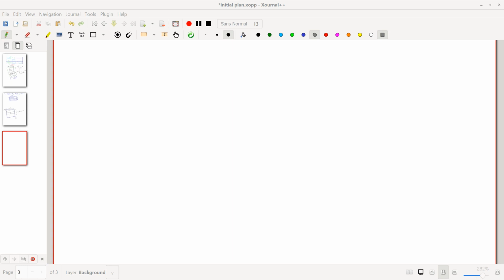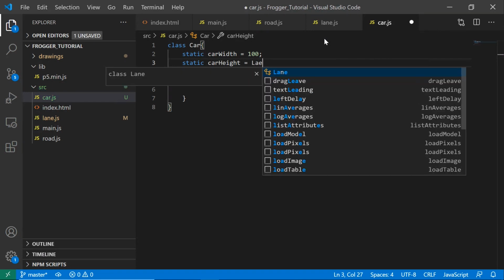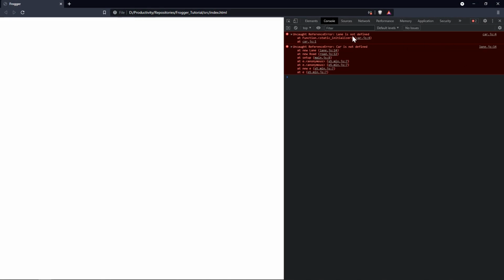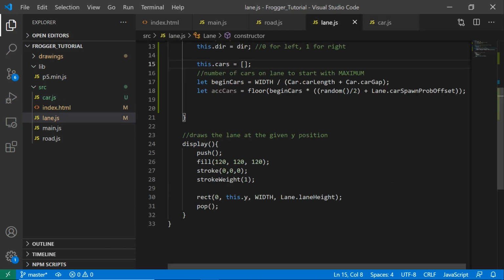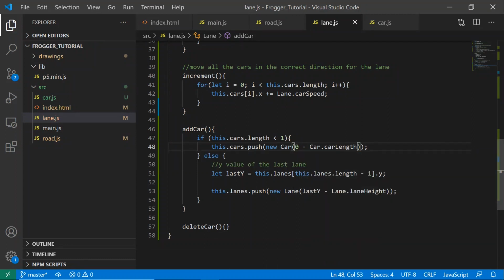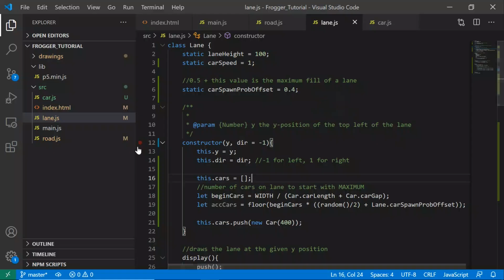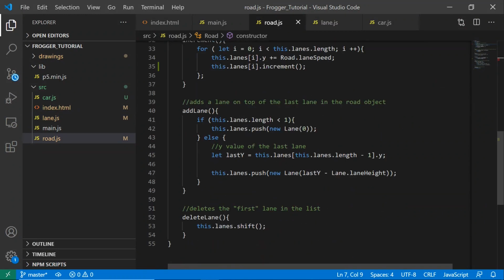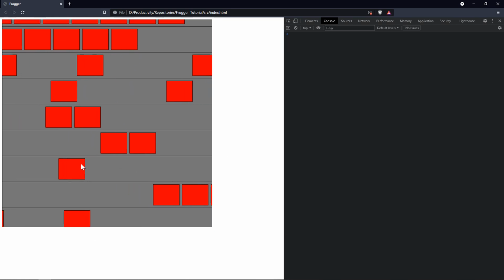Making a Frogger Replica in p5.js (+AI) - Part 3: Moving Cars!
In this slightly long episode, we discuss the creation of the Car class, and, using similar principles as discussed in previous episodes, get them to move across the screen from left to right.